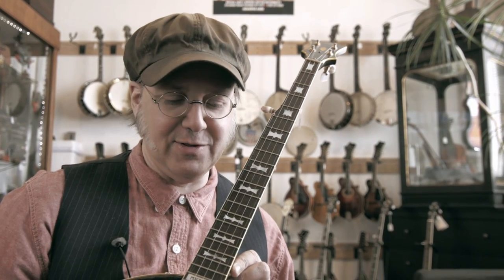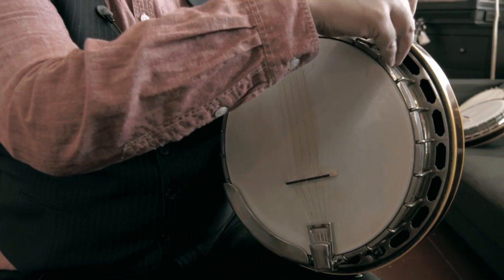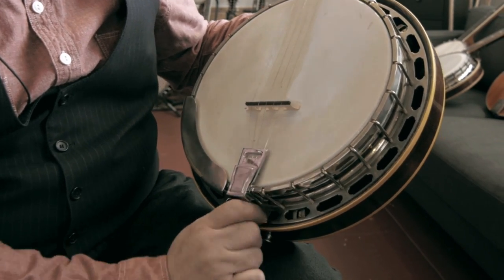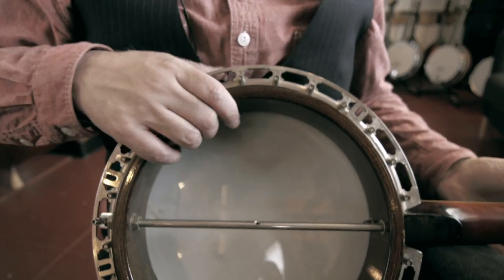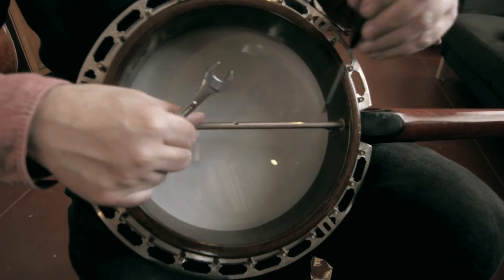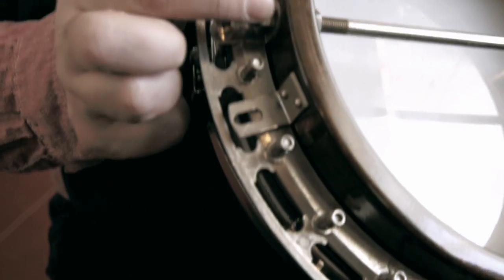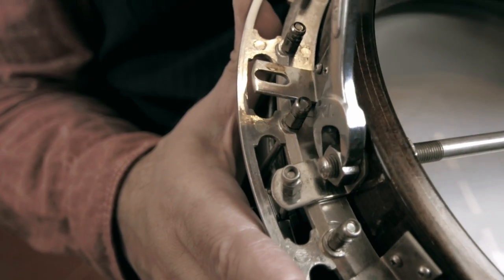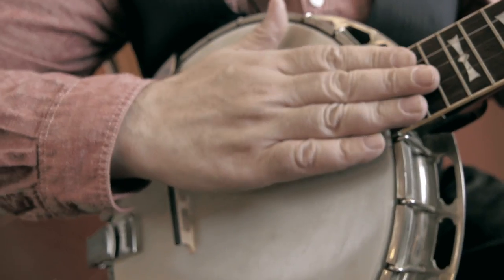How to Adjust a Banjo Neck Alignment Rod : Banjo Basics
Adjusting a banjo neck alignment rod is something that you can do by making sure that the angle is appropriate to the body. Adjust a banjo neck alignment rod with help from an experienced music professional in this free video clip.

Expert: Peter S. Kohman
Bio: Peter Kohman became interested in old banjos and guitars at the age of 16.
Filmmaker: B. Michael Sullivan

Series Description: Owning a banjo requires you to both know how to play it and know how to take excellent care of it to preserve it for the future. Find out about banjo basics with help from an experienced music professional in this free video series.